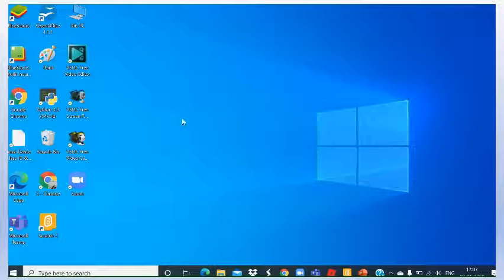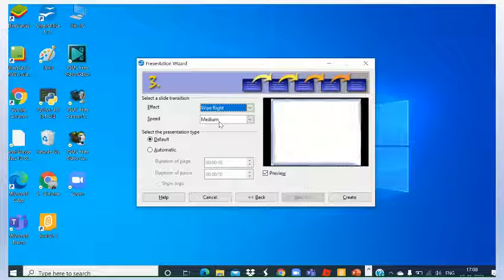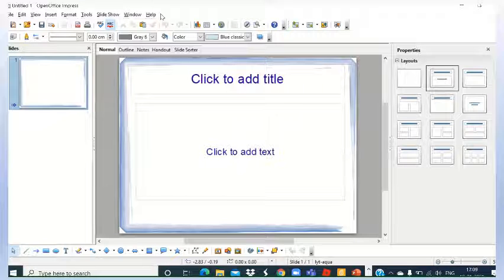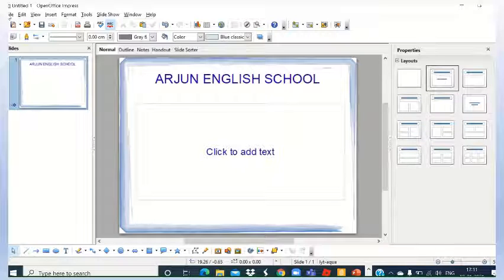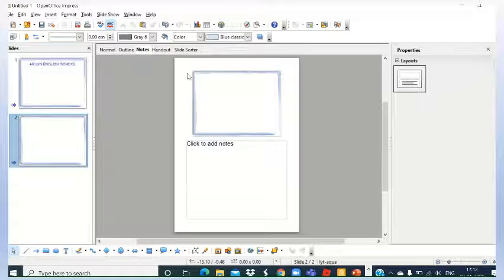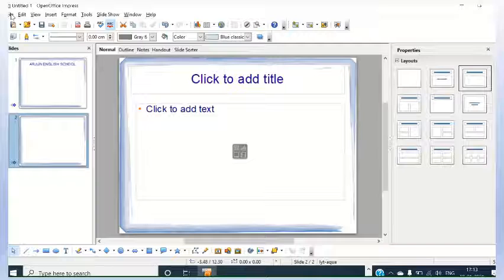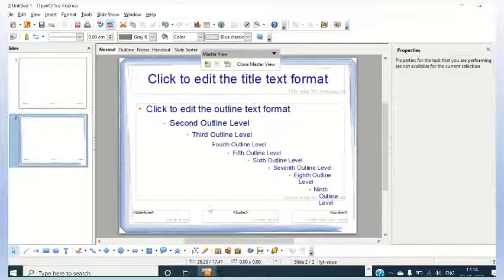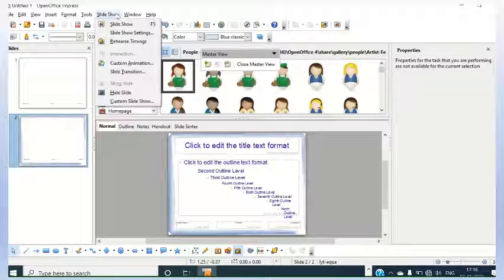Std 9 : Practical : Introduction to Presentation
Computer Studies